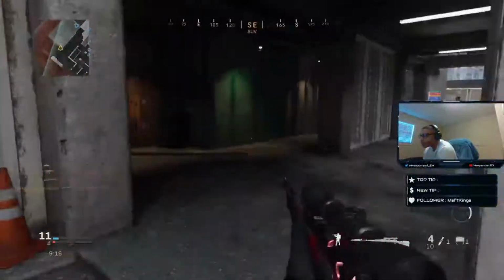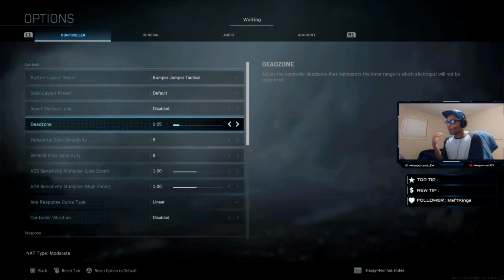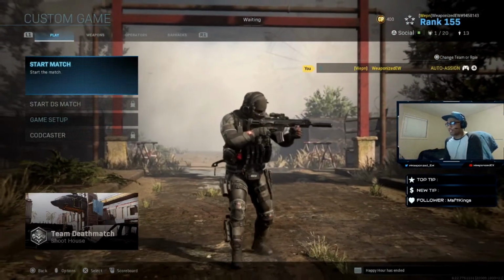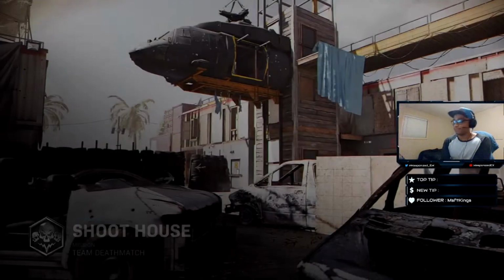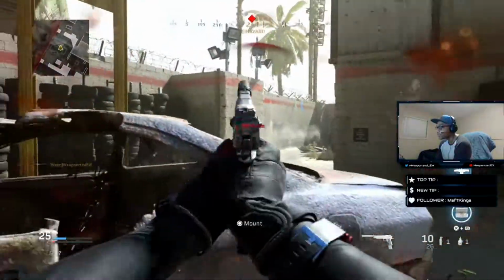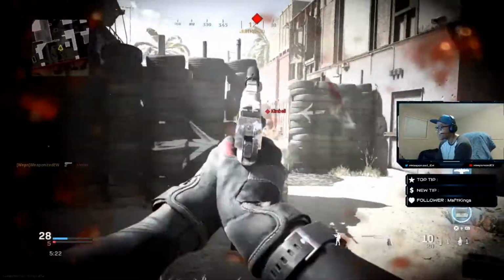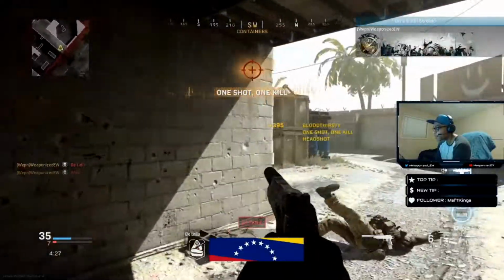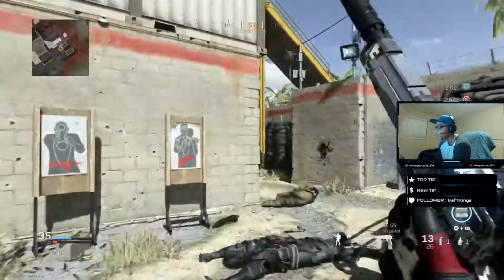Why do I miss shots on COD MW?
The real reason why people miss shots in COD MW 2019, hope you all enjoy!

Expand
  Excel
    Exceed